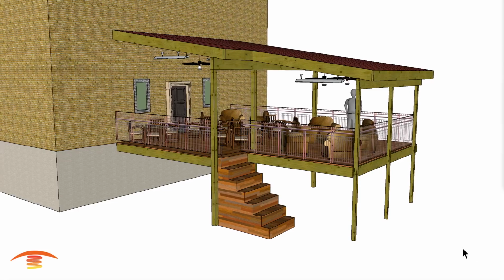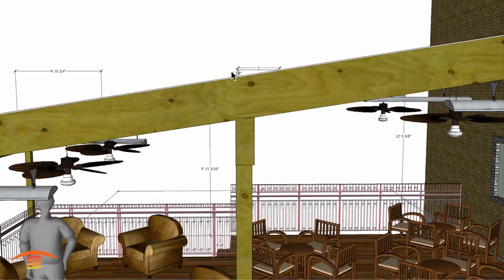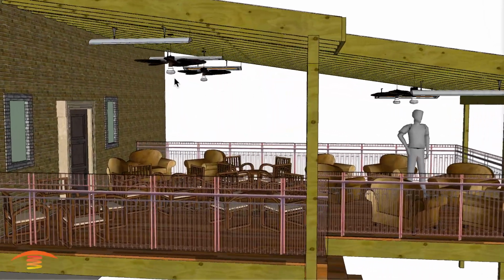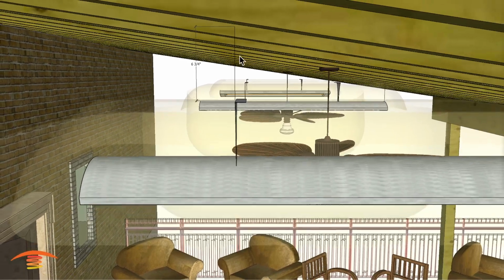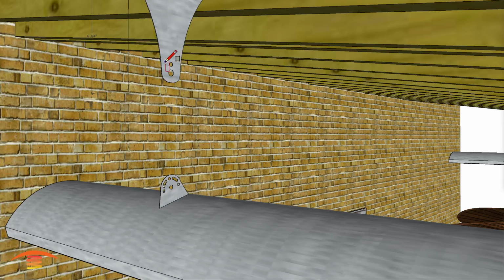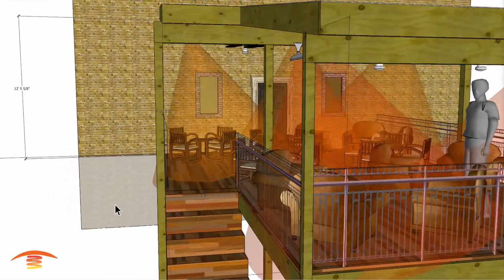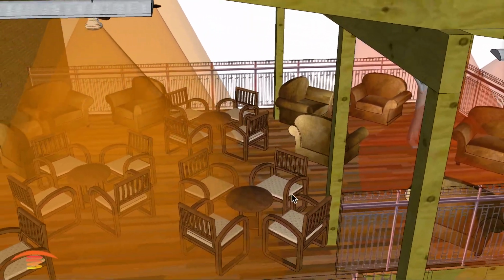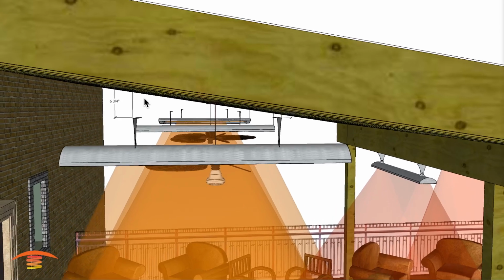Adding an Additional Infratech Unit & Adjustments to This Clients Plan we Can Make a Difference